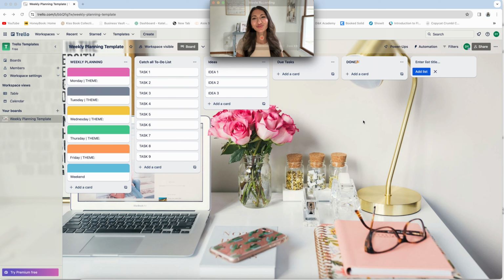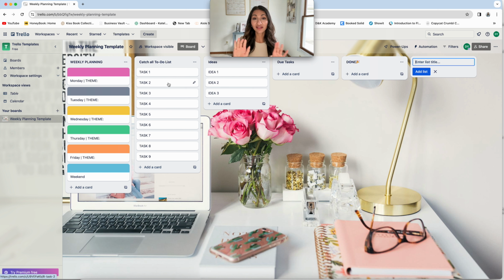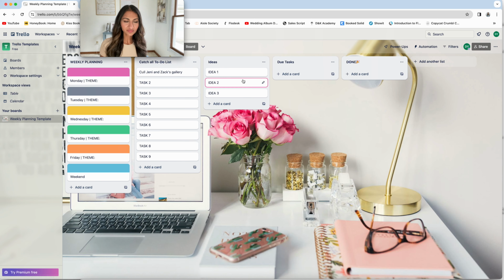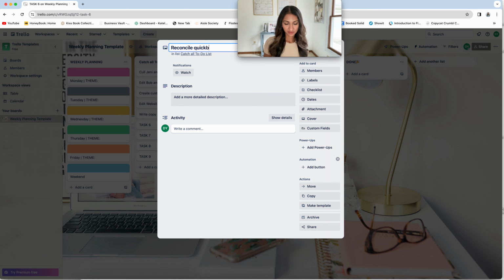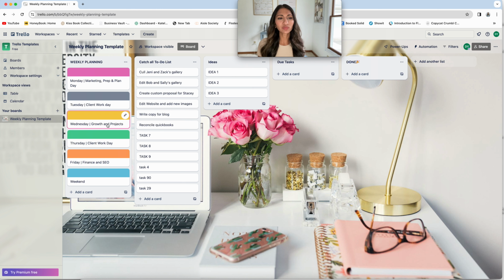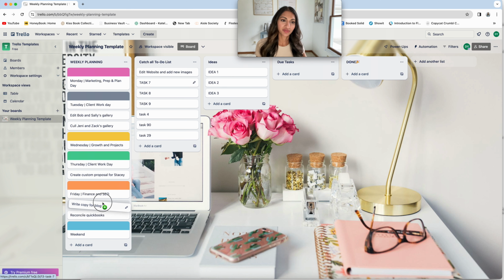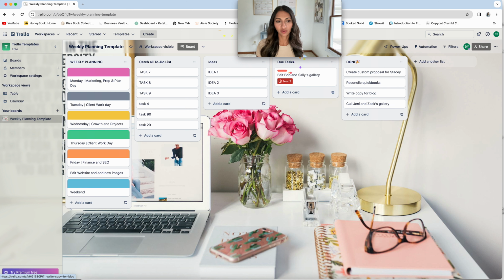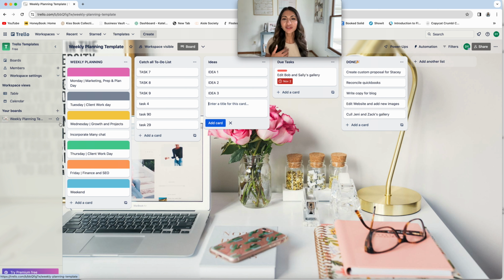Trello Tutorial: Weekly Planning in Trello with Theme Days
Trello Tutorial for How to use Trello to organize your week
How to use Theme Days in your business to get more done
Free weekly planning Trello template in the comments below!